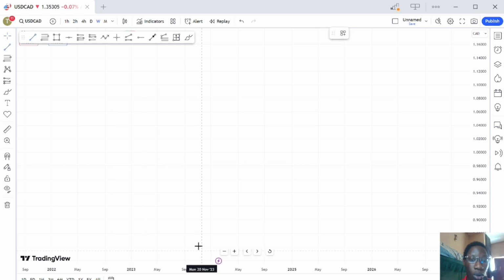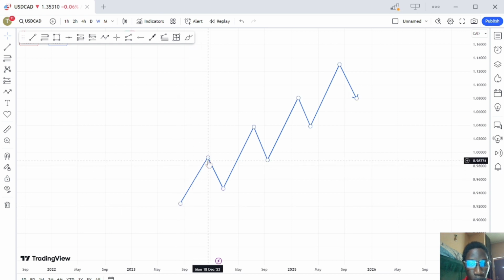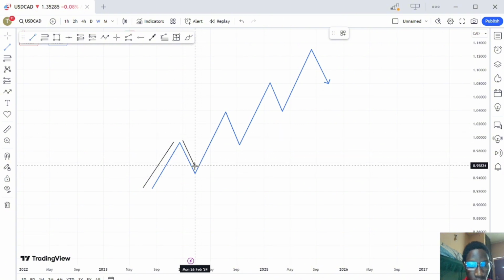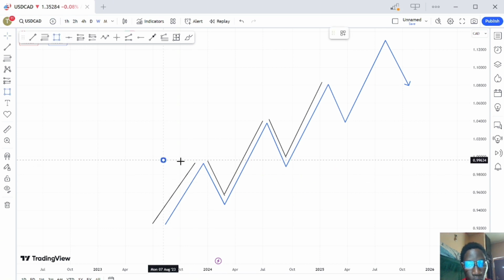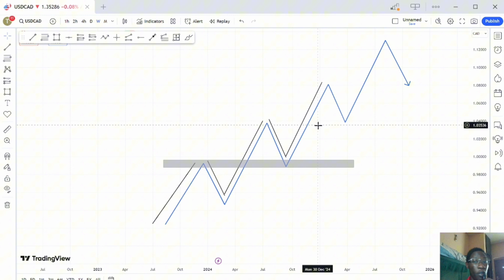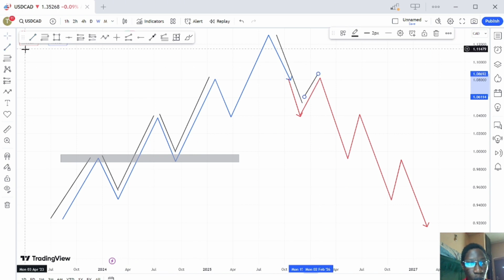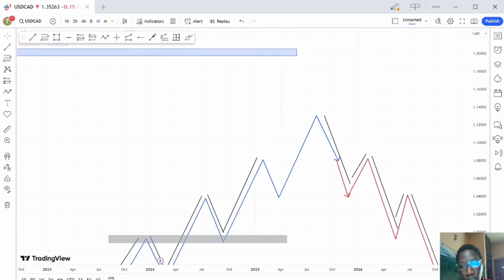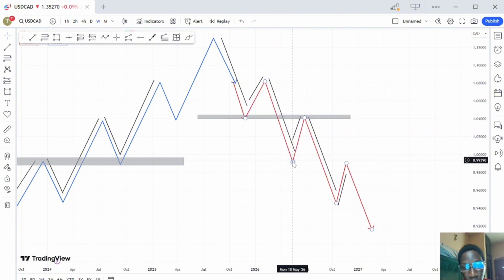Elliott Wave Breakdown || How And Why It's Done This Way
Hey what's good,
In this video I would be explaining how to use the Elliott wave pattern perfectly, it's not complence at all, it's a very simple and effective tool every trader should know.

Hold if you're just getting into forex and have little or no knowledge about trading i would advise you get mentorship if you want to become profitable faster and don't want to jeopardize your career as a trader.

Are you a beginner and you want to get mentorship?

_t=8hi3cfthocH&_r=1